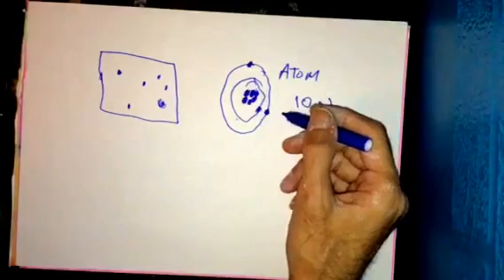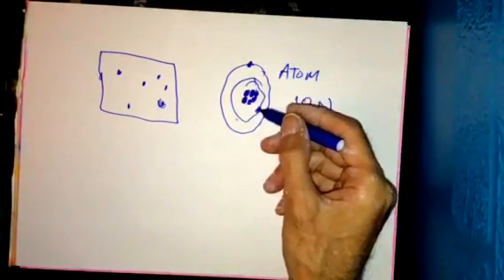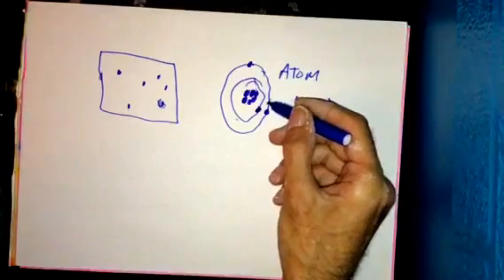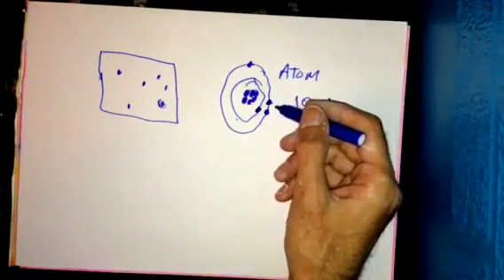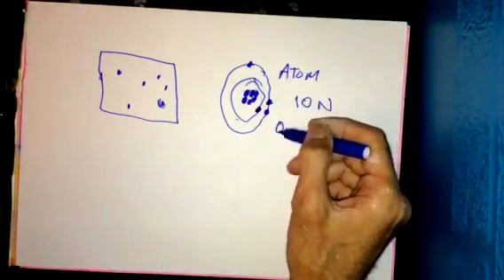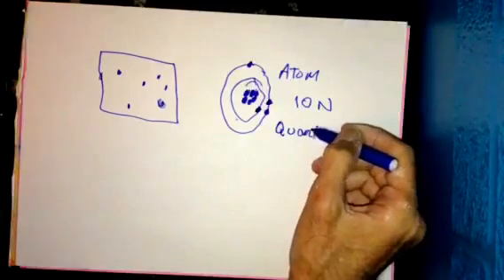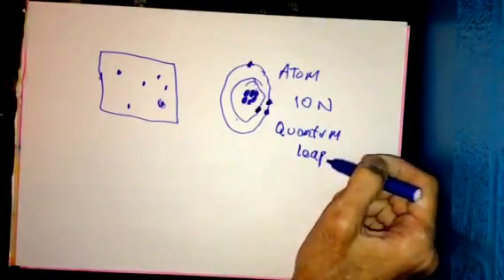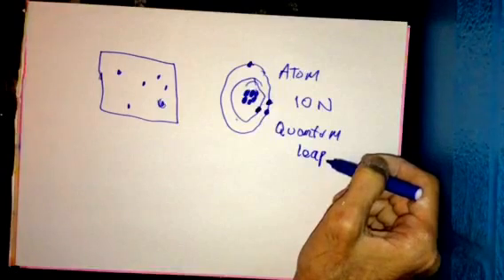QUANTUM Physics Explained (Probability)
Quantum physics is everything you cannot see
The mechanics behind what we can see
Quantum proves probability
Max Planck coined the phrase the Matrix
Learn how atoms behave